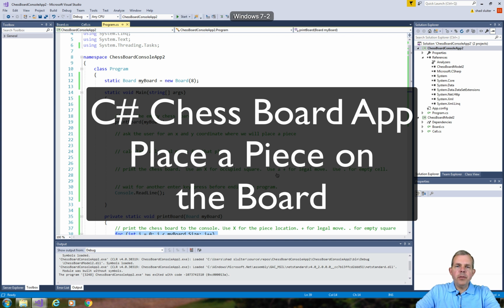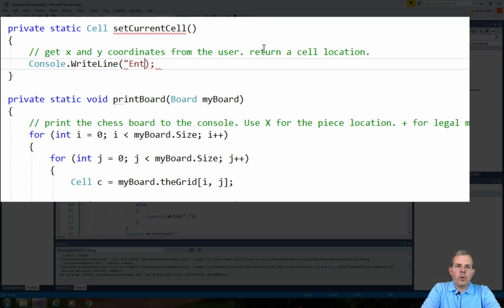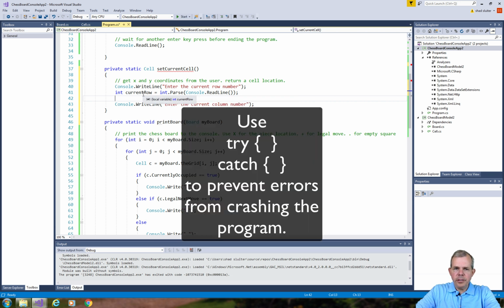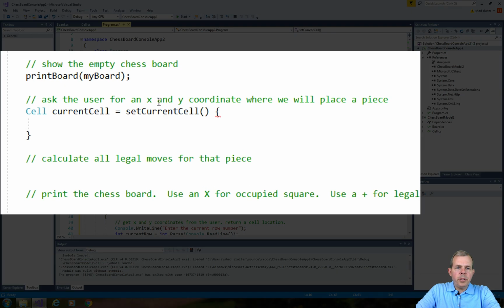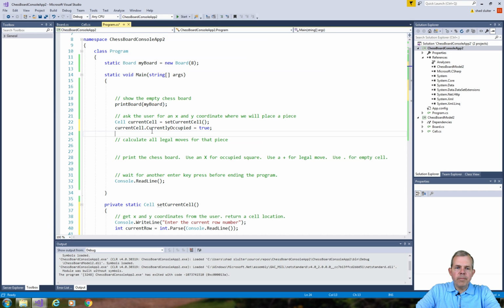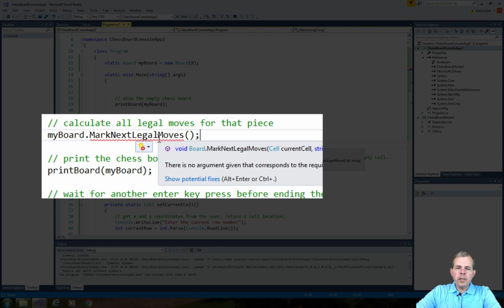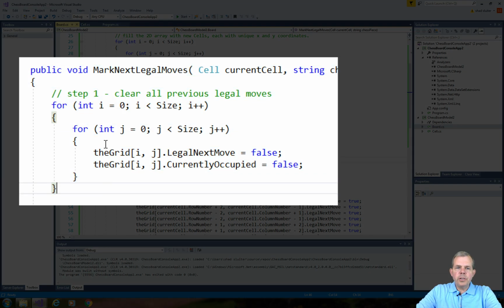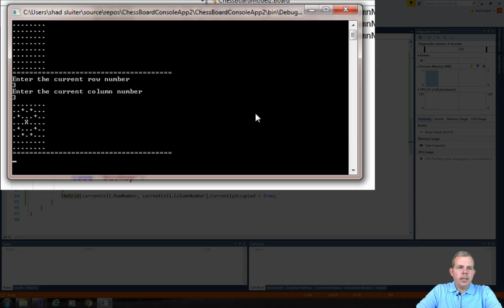C# Chess Board Game 06 place piece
C# Chess Board Game Tutorial on using a 2D grid to model a game board. This app will show the legal moves for a chess piece.